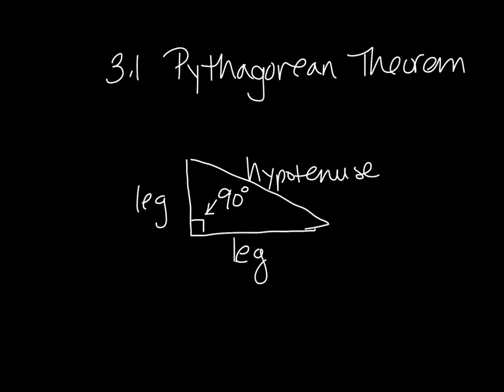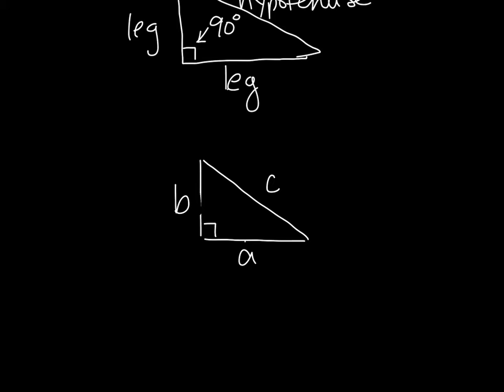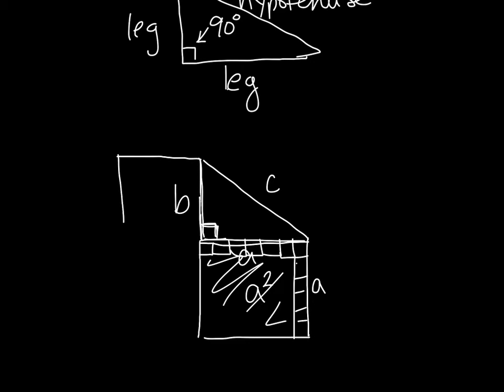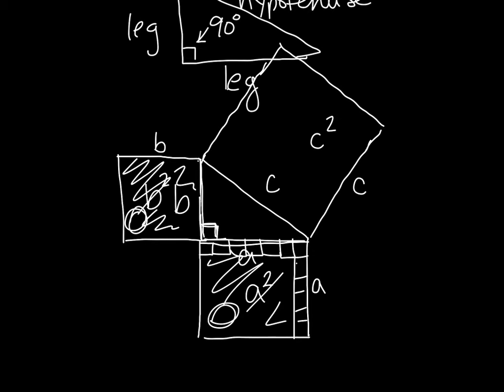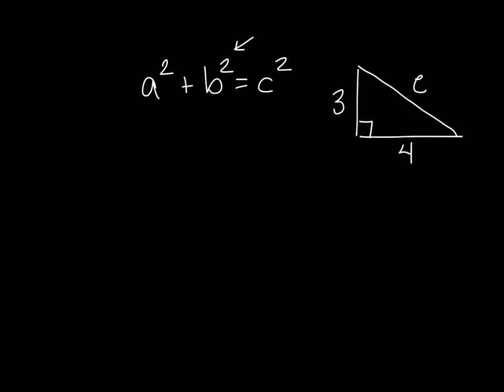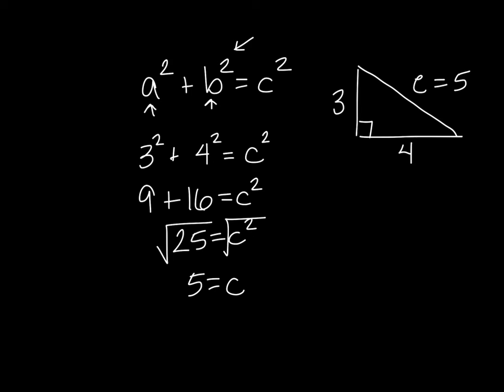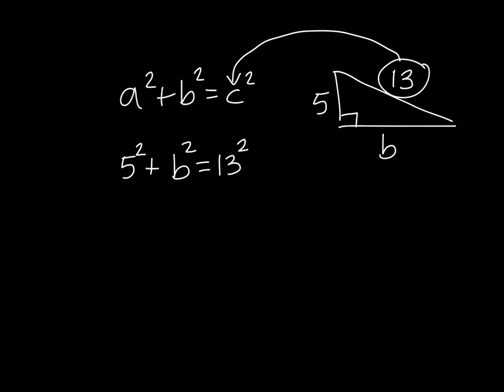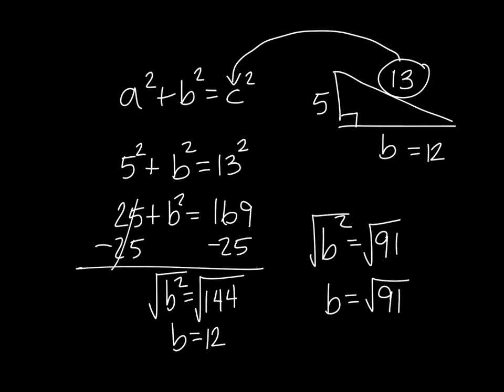A2 3.1 pythagorean Theorem